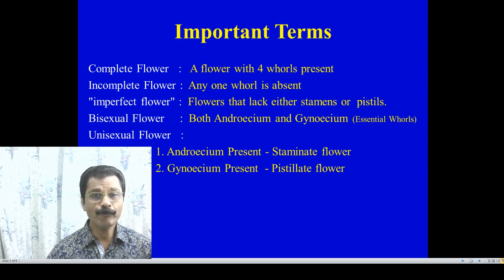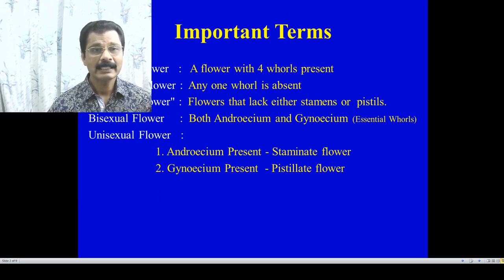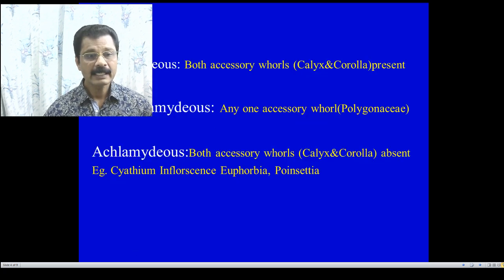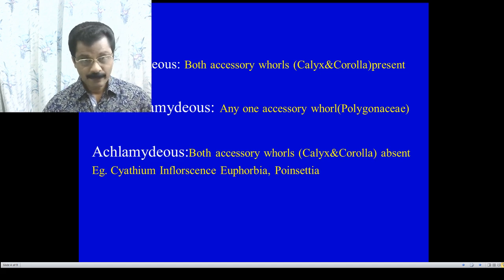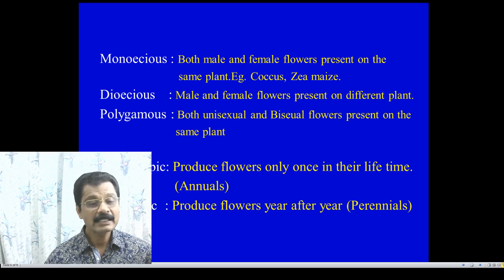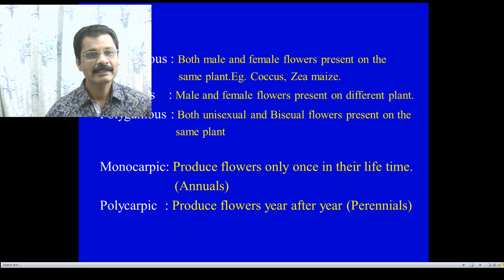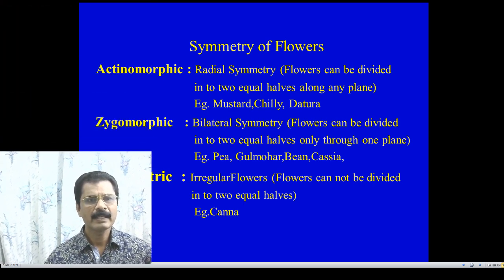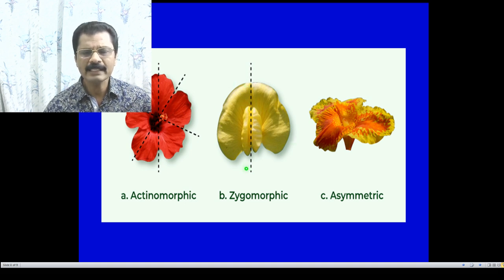Dr.Anil'S Botany 2024 10 29 12 02 37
Important Terms used in Describing a Flower